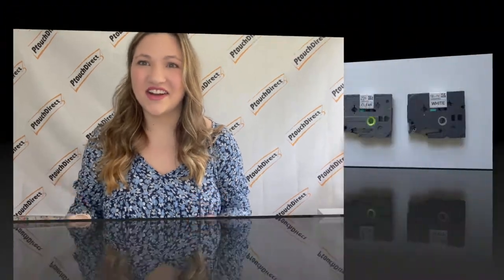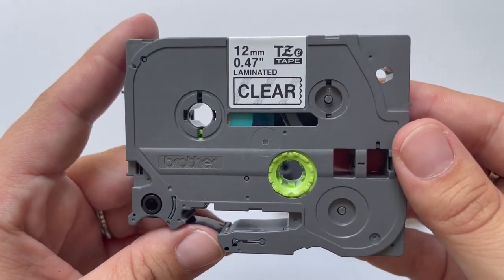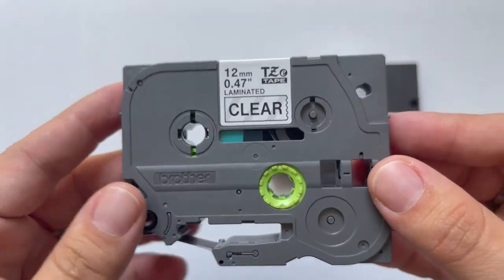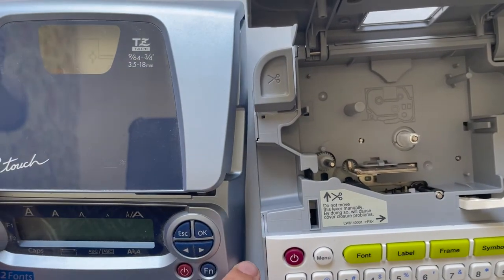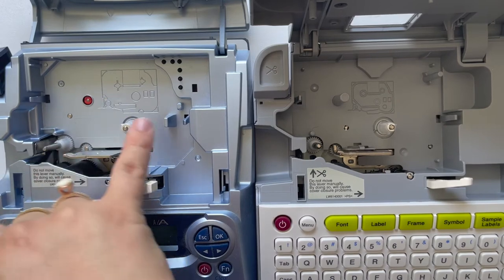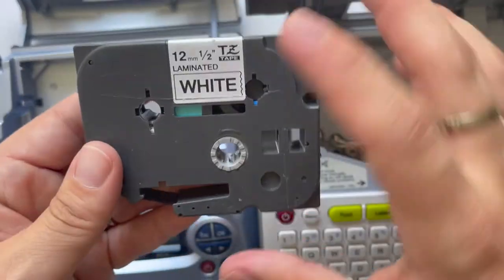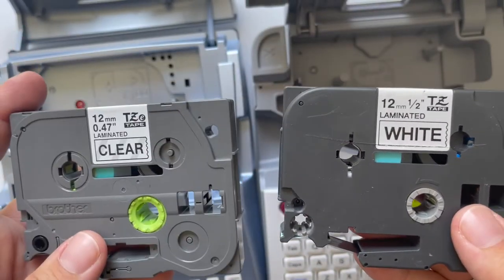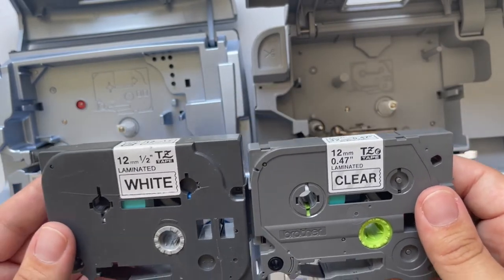What's the difference between TZe and TZ Tapes for Brother P-touch Label Makers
This is a very popular question and Ivy walks you through the differences with the Brother TZ and TZe series p-touch tapes.  Brother changed their packaging over 12 years ago so if you still have TZ tapes and want to know if and how you can use them - you'll want to checkout this video.  You may also have an older Brother P-touch Label Maker that lists TZ tapes as the replacement tape, this will help you too!

Take a look at our TZe Tape Guide and find the label that's right for you: